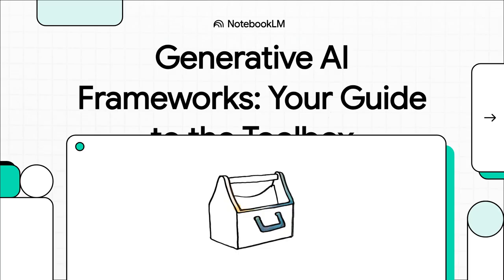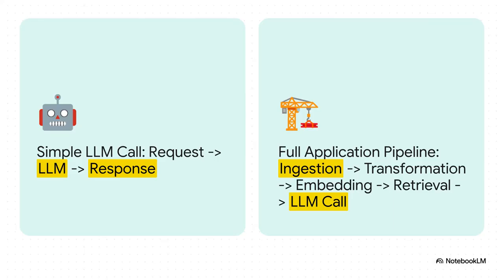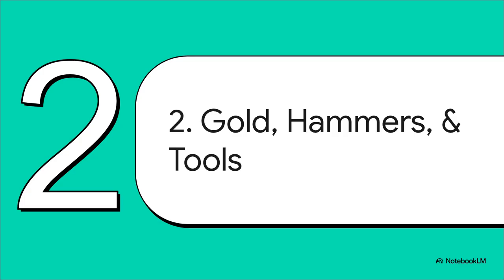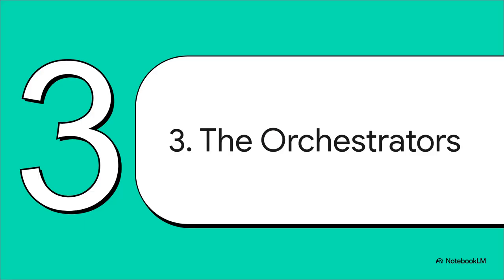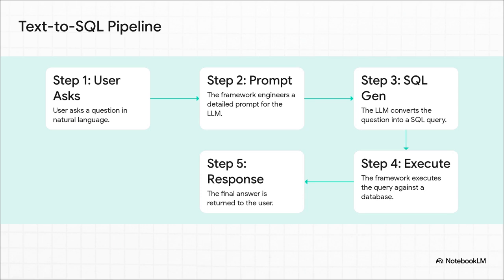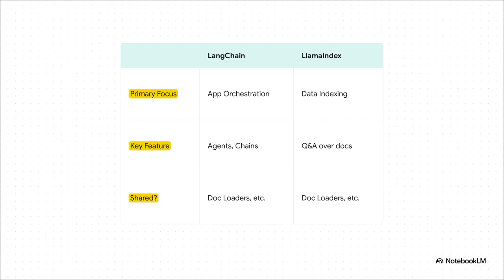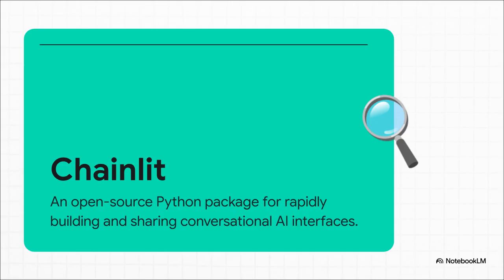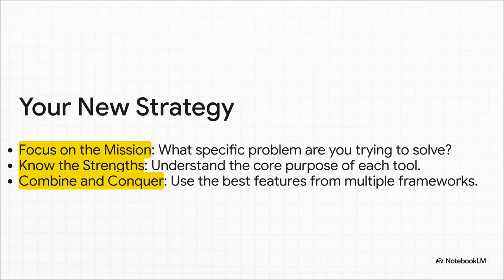Stop Just Using LLMs! The Power of AI Frameworks like LangChain & LlamaIndex Explained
the essential frameworks you need to know for building powerful, production-ready Generative AI applications.

Ever wondered why you can't just use a standard LLM for complex, real-world projects? The answer lies in powerful frameworks that connect your models to external data, databases, and computational resources. We'll explore why these tools are critical for any serious AI developer.

In this video, we will cover:

Why Frameworks are Essential: Understand their crucial role beyond simple model calls and why they are the backbone of large-scale AI apps.

Key Differences & Use Cases: A deep dive into the unique strengths of each major framework.

Critical Tasks: Learn how these tools handle essential jobs like data ingestion, fine-tuning, and seamless database integration.

Making the Right Choice: Get practical guidance on how to select the best framework for your specific project requirements.

Frameworks Compared:

🔹 LangChain

🔹 LlamaIndex

🔹 Chainlit

🔹 Hugging Face

By the end of this video, you'll have a clear understanding of the Generative AI framework landscape and be able to choose the right tools to fully utilize the power of Large Language Models.